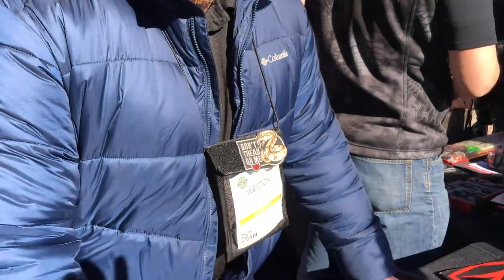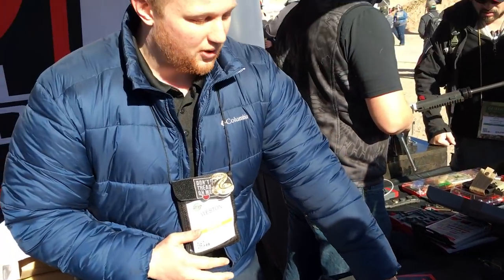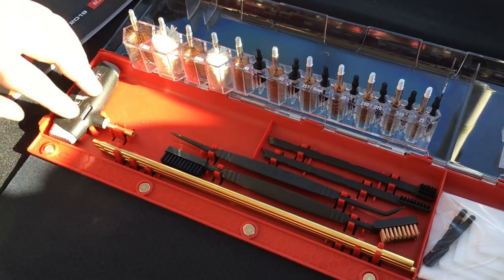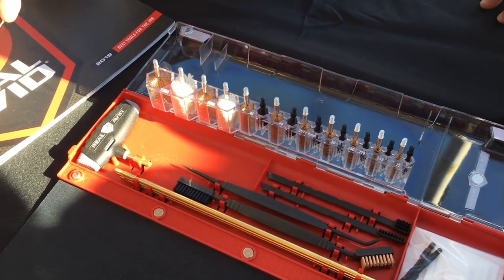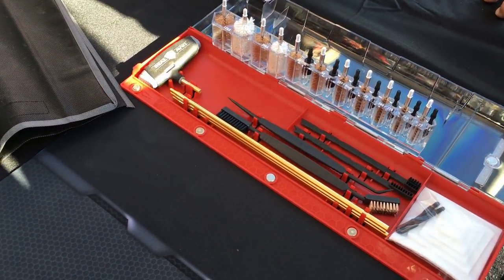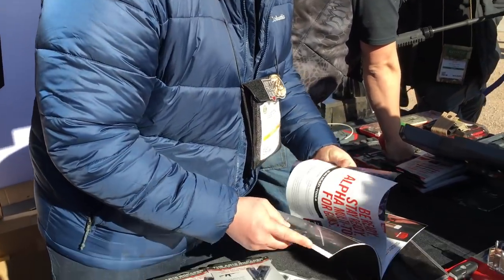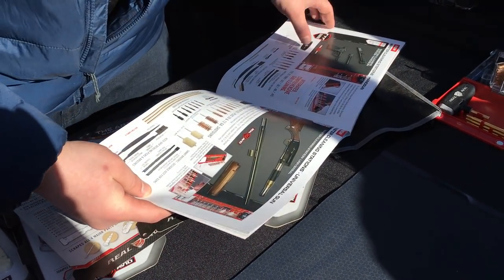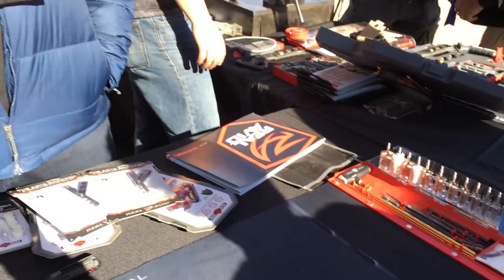SHOT Show: Real Avid Master Cleaning Station Universal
SHOT Show range day: Weston from Real Avid showed us the new Master Cleaning Station Universal, the one gun cleaning kit most gun owners will need.